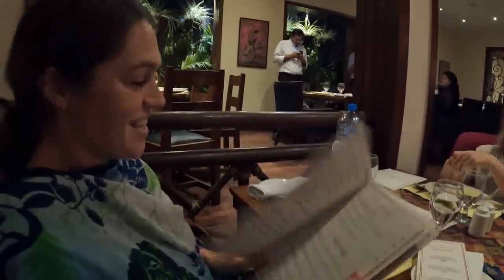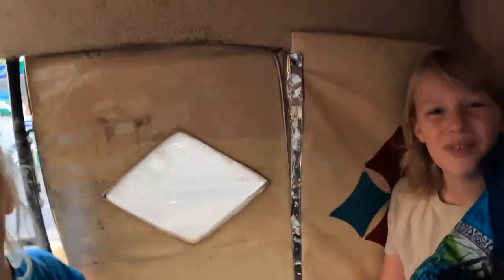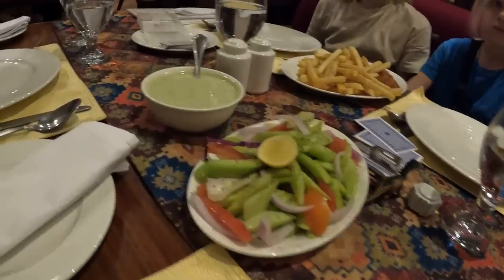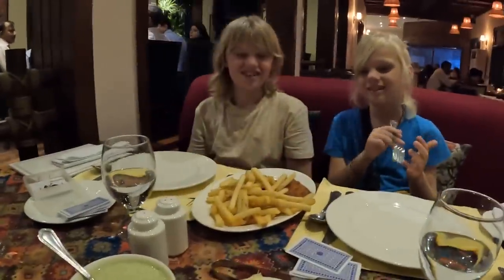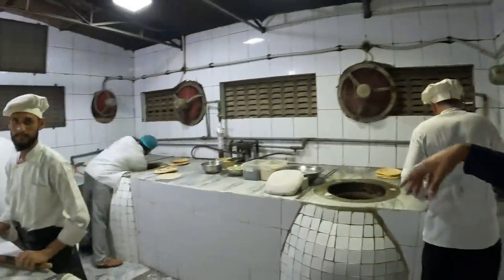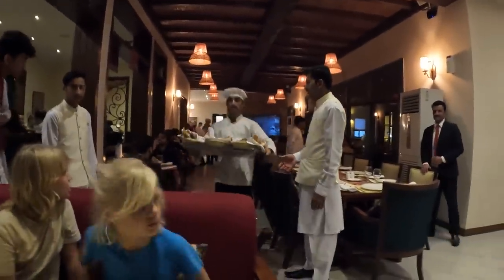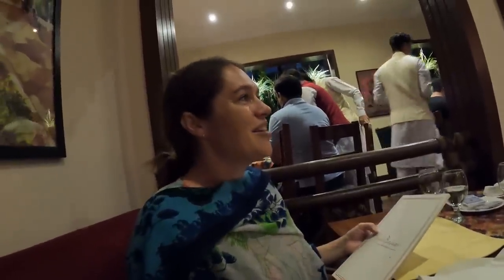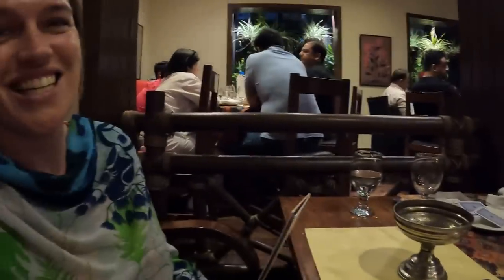LUXURY DINNER IN LAHORE AT SPICE BAZAAR: Wait til you see this dessert!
If it's your first time in Lahore and you are looking for a truly amazing dining experience we really highly recommend Spice Bazar! It is set up like a beautiful luxury restaurant but actually the prices are very reasonable and it isn't a dinner that is going to break the bank.  It is very close to where we stay in Gulberg (at Rose Palace Hotel) so we actually walk from the hotel!

A truly fantastic experience of luxury dining and Pakistani cuisine.

📸 CAMERA GEAR
GoPro Tripod

We are a full time traveling family from New Zealand with a love for travel and adventure that is off the beaten track (like truly OFF the beaten track!).  for travel guides, tips and blogs on over 60 countries and destinations!  Subscribe to our channel and follow our adventures for all kinds of family travel in Asia, Bangladesh travel, travel in Pakistan with kids, travel in India, travel on the Silk Road with kids, Central Asia family travel, Morocco vanlife and travel in Morocco with kids and all of the details about life in Rarotonga and the beautiful Cook Islands AND MORE!